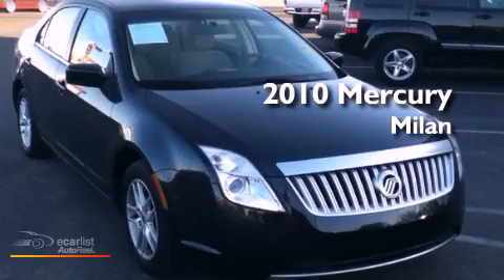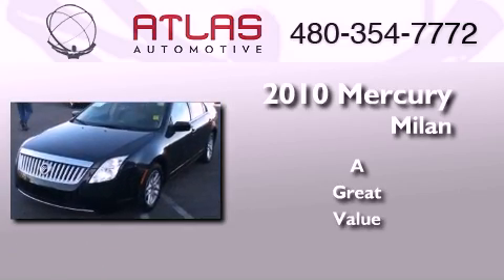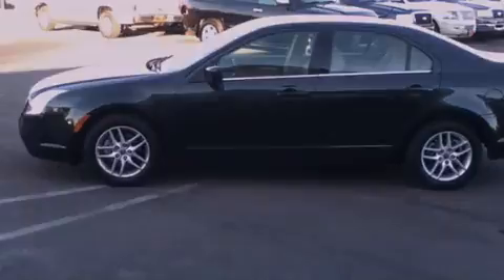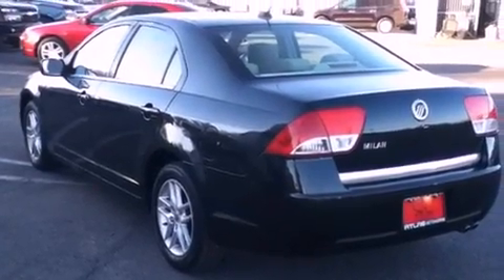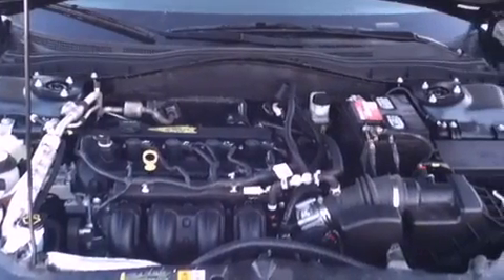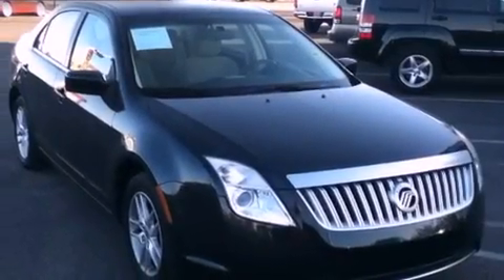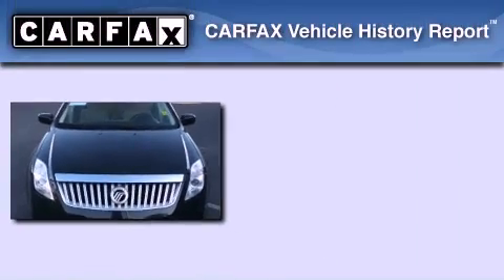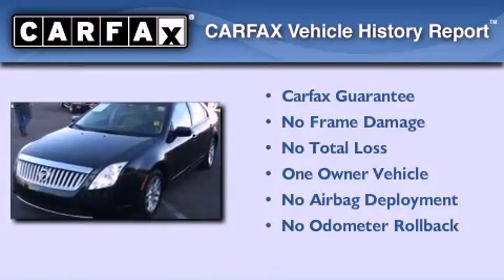Pre-Owned 2010 Mercury Milan Mesa AZ 85207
Year : 2010
 Make : Mercury
 Model : Milan
 Engine : 2.5L DOHC Duratec 16-valve I4 engine
 Trans . : Unspecified
 Exterior : Other
 Miles : 82,309
 Interior : Other